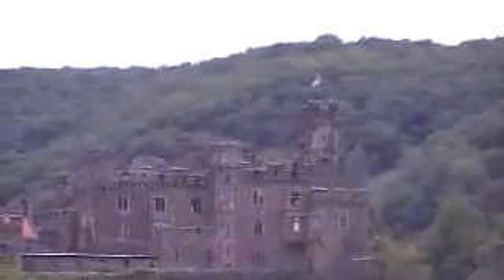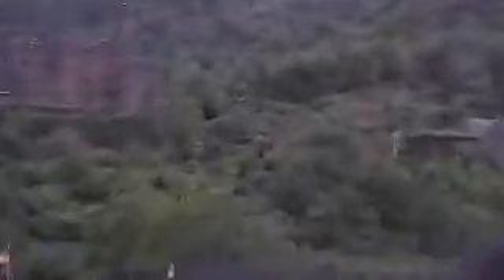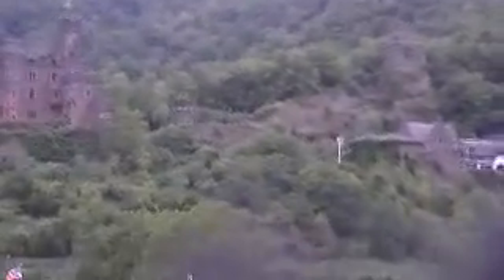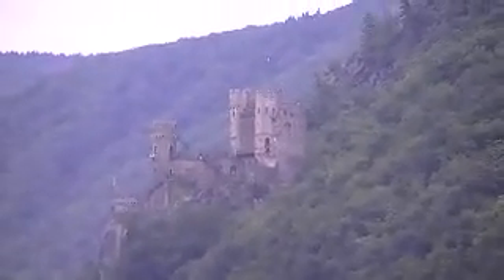Rhine River cruise